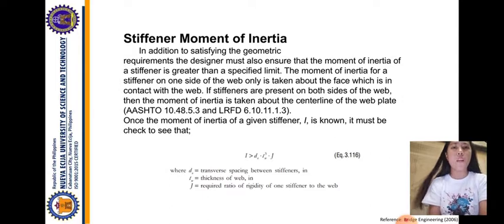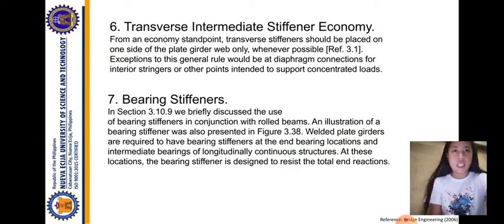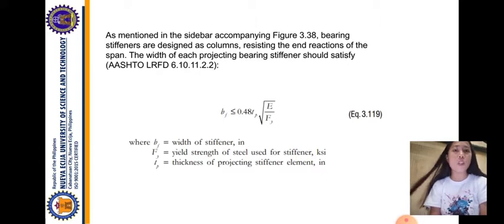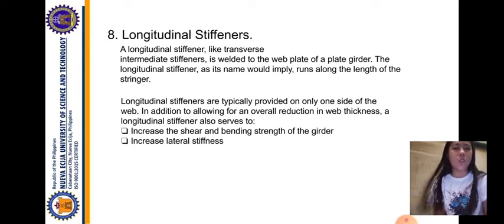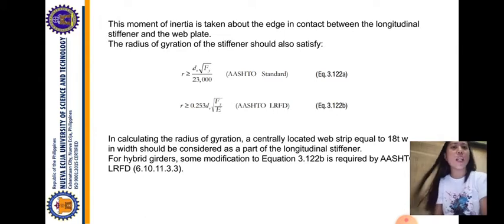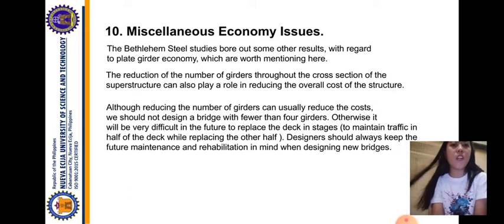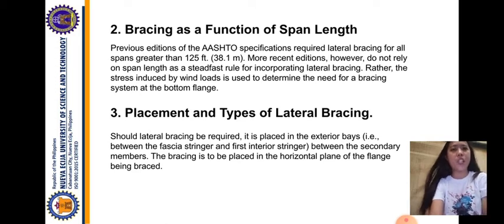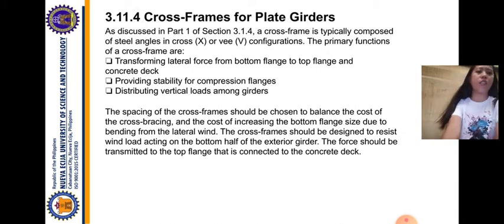Plate Girders(Bridge Engineering Report)-Joyce Ann Francisco_BSCE 5D